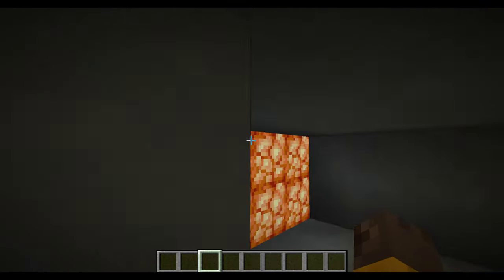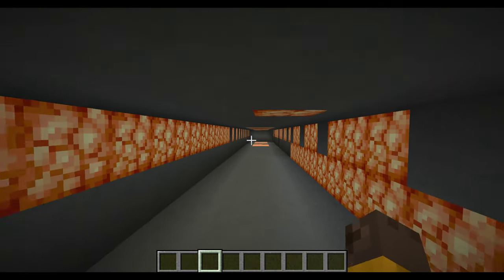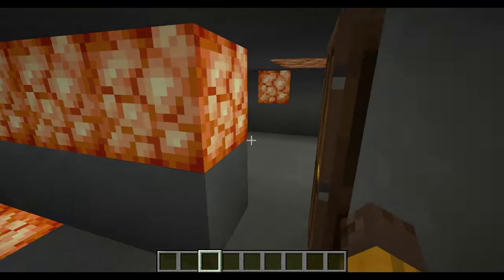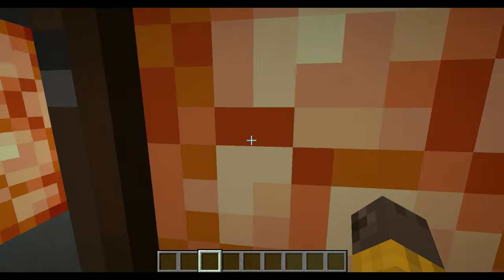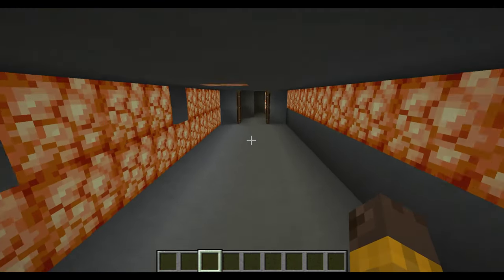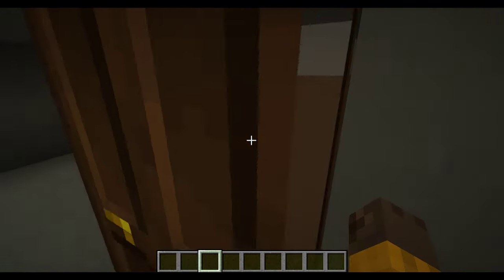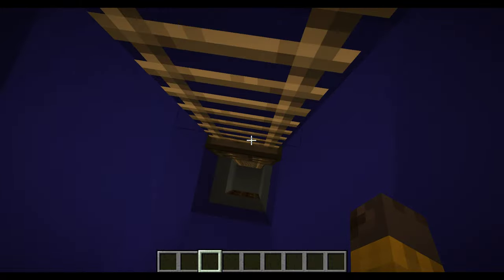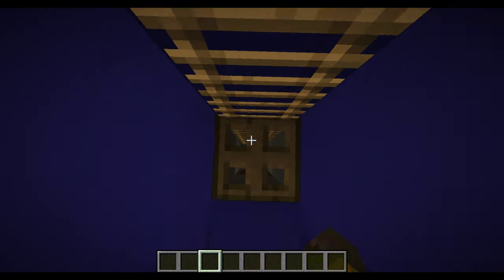MINECRAFT NEW HOUSE AND NEW VERSON 1.20.5